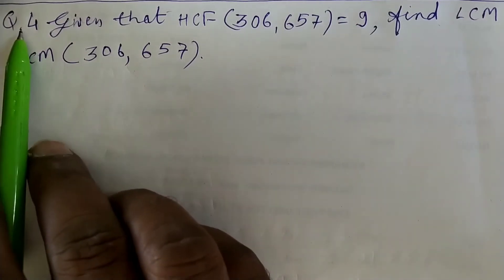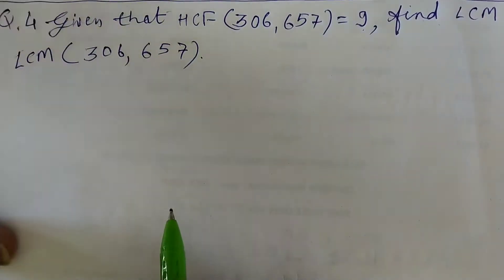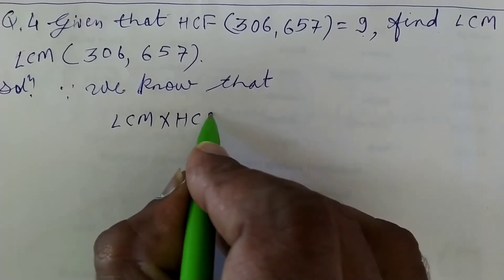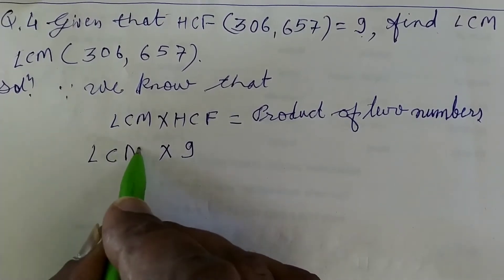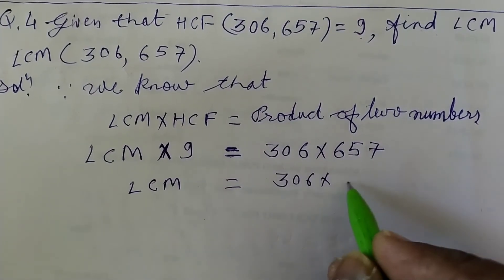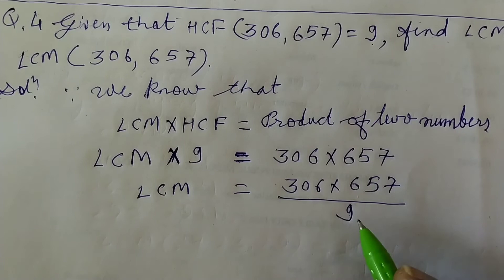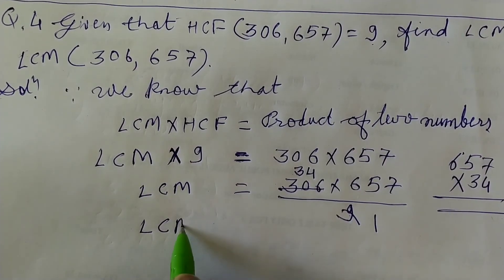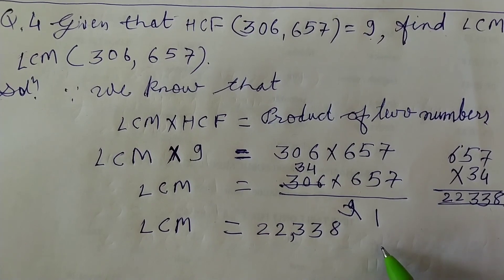Q.4 Ex-1.2 Chapter 1 Real Numbers Class 10th Maths |NCERT Solution